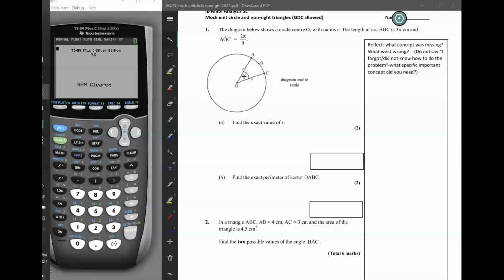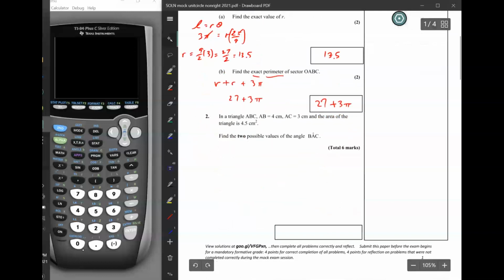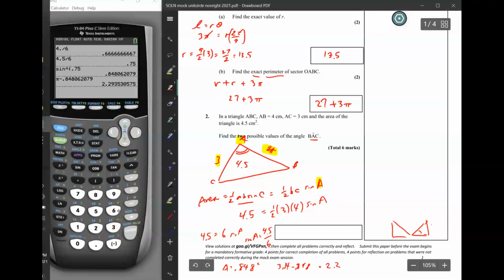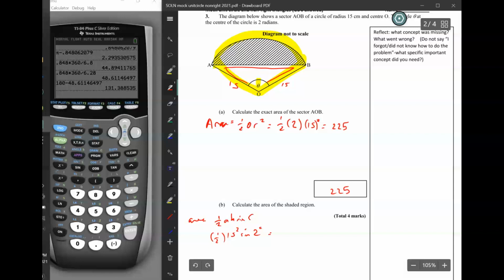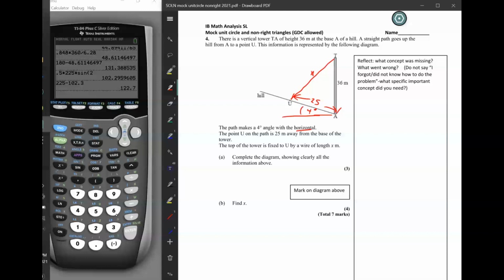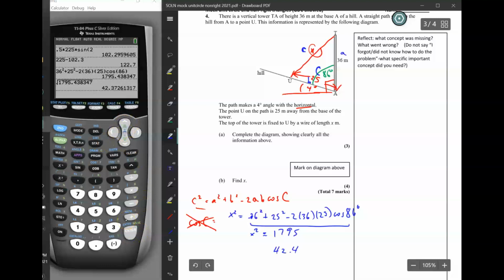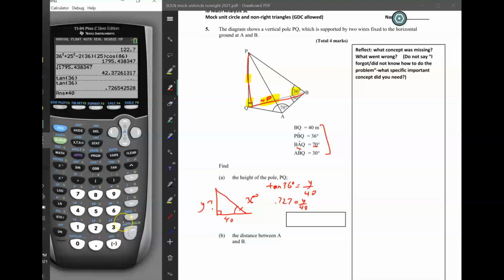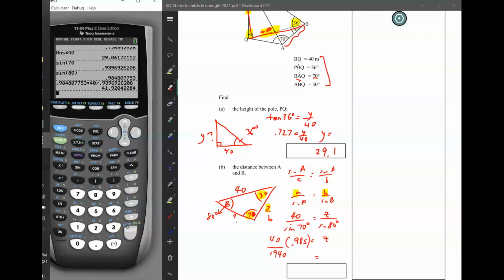MAASL mock unitcircle nonright solution